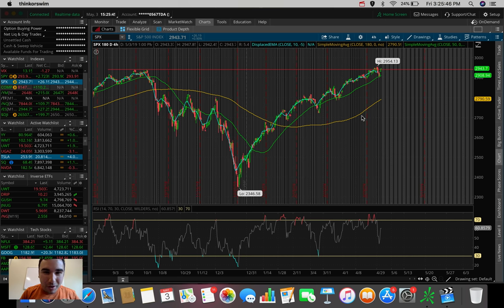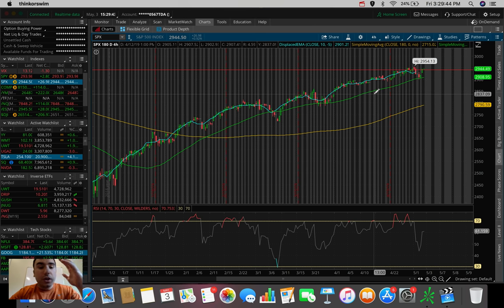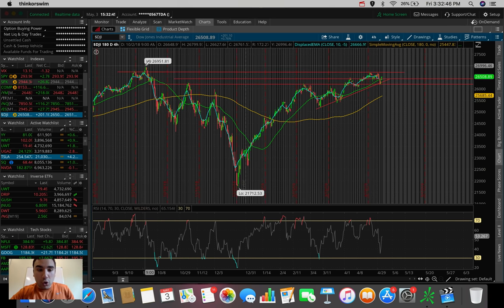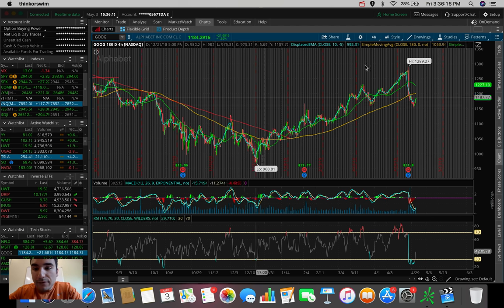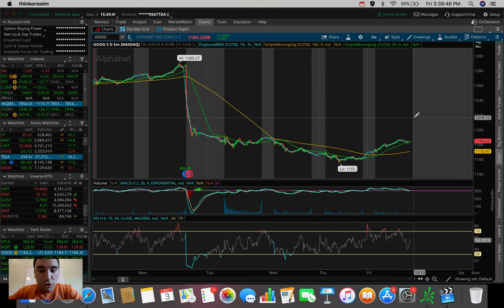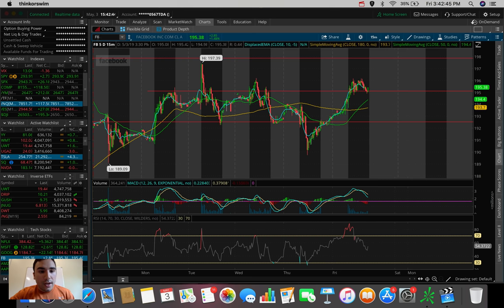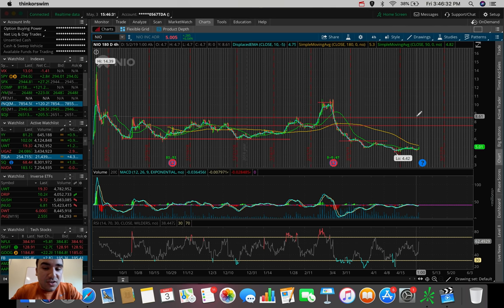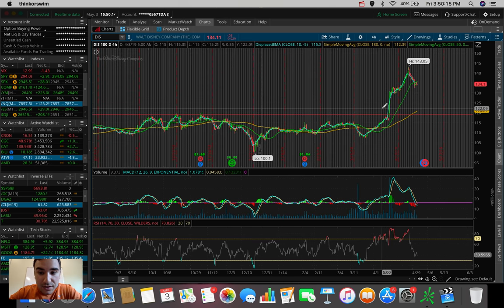Just Bought this to SWING! | Stock Market Update 5/3/19